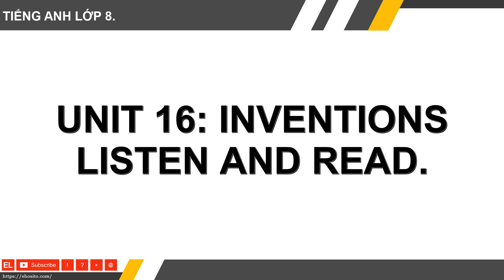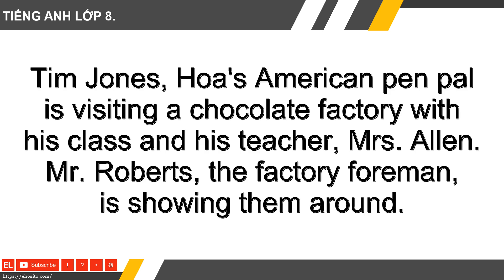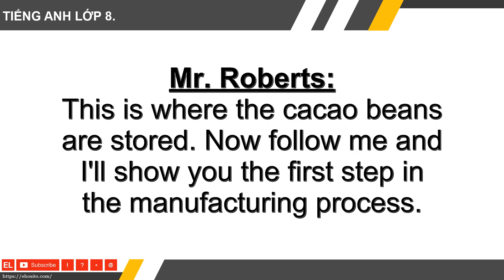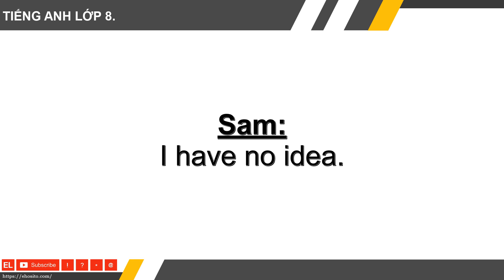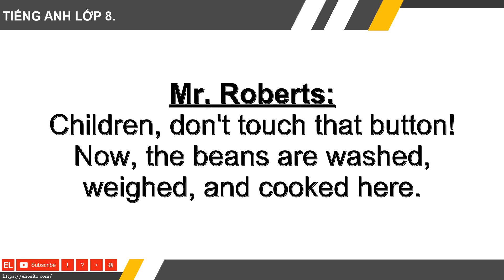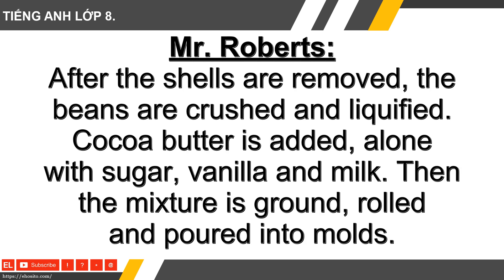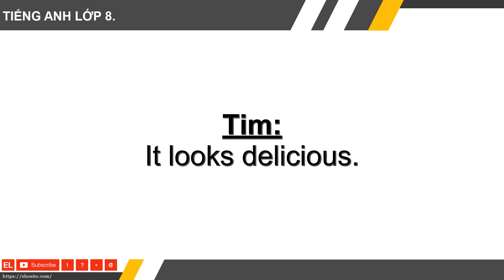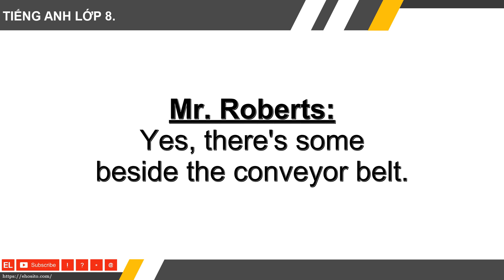HTH ★ TIẾNG ANH LỚP 8 ★ Unit 16 - Inventions ★ Listen And Read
HỖ TRỢ HỌC ONLINE TIẾNG ANH LỚP 8.
♦ Hỗ trợ phát âm từng câu.
♦ Hỗ trợ dịch trực tuyến.
♦ Hỗ trợ hoặc làm bài tập online.
♦ Miễn phí không thu phí ☺